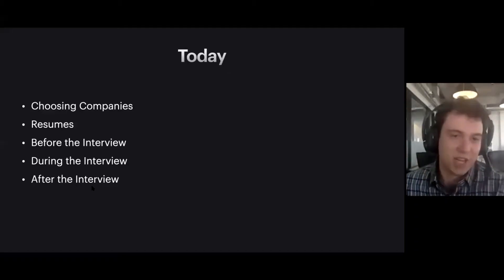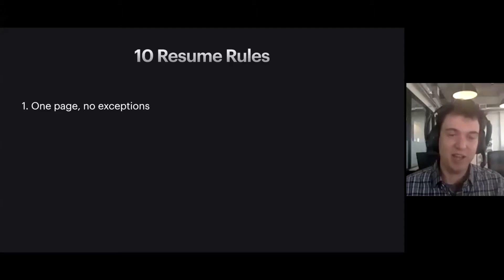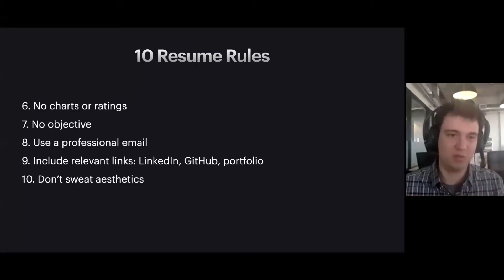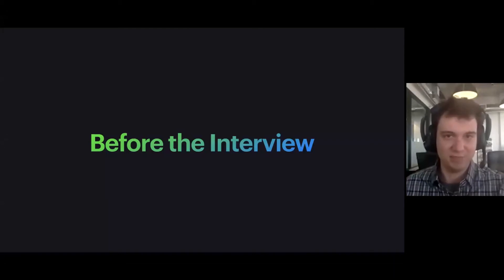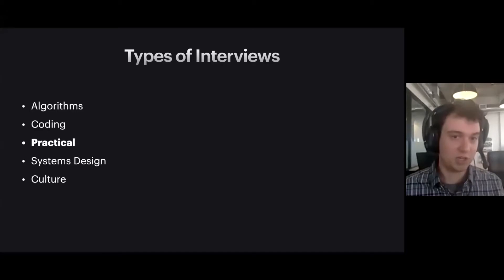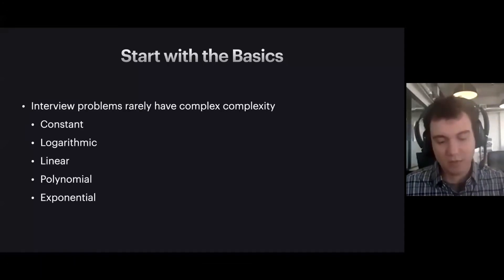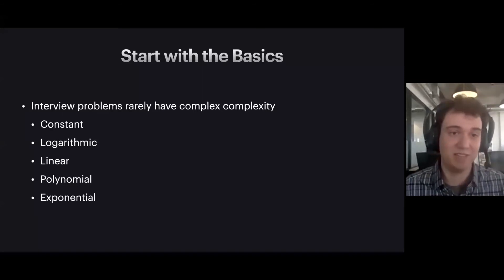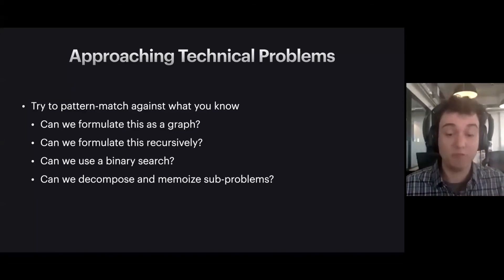How to Prepare Your Resume (and Yourself!) For Technical Interviews